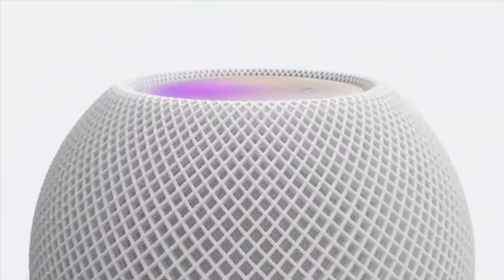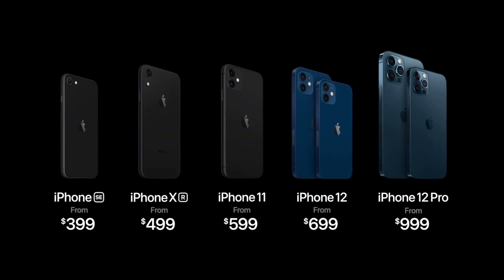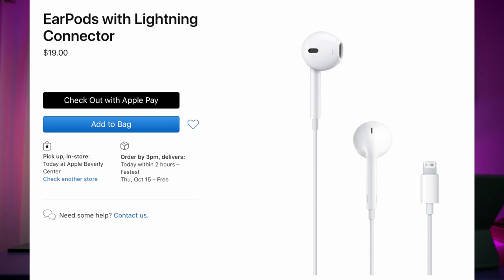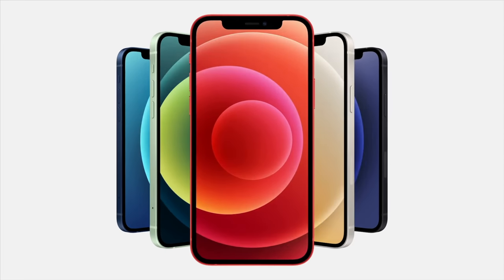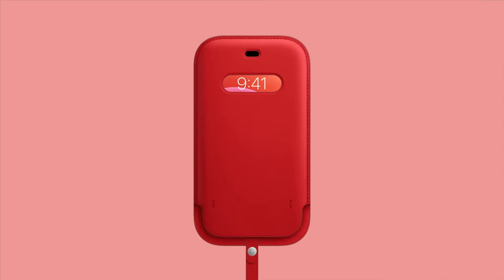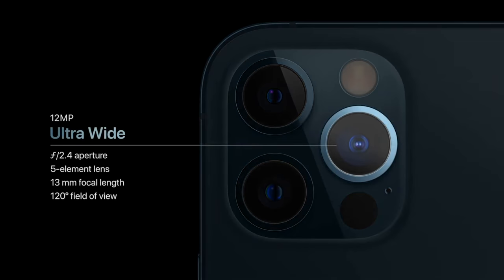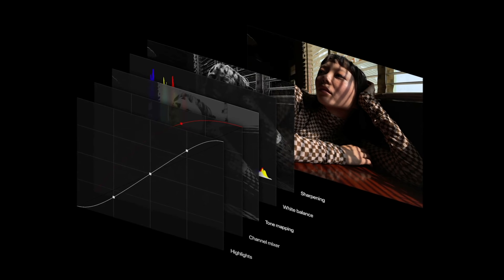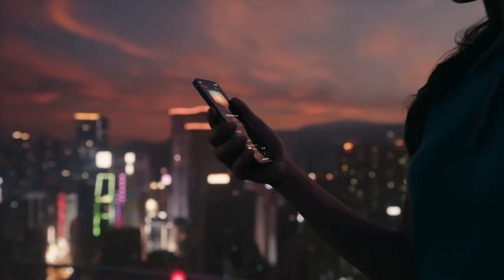iPhone 12 As A Power User - Apple Event Summary and Thoughts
Here is my take on the new iPhones as a power user.

🛒B&H Photo
🛒B&H Photo
🟠 SONY A7RIII
🛒B&H Photo

🛒B&H Photo
🟡 SONY 35MM Ƒ/1.8
🛒B&H Photo
🟡 SONY 16-35MM GM
🛒B&H Photo